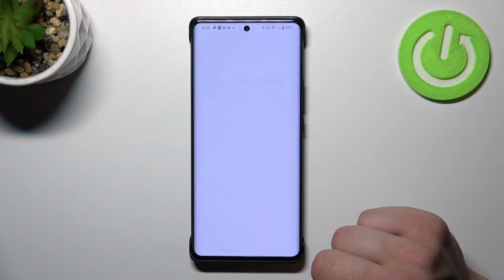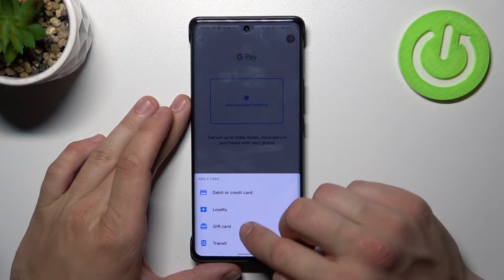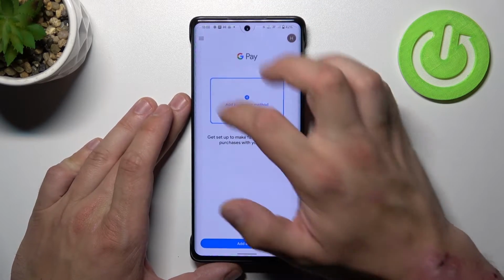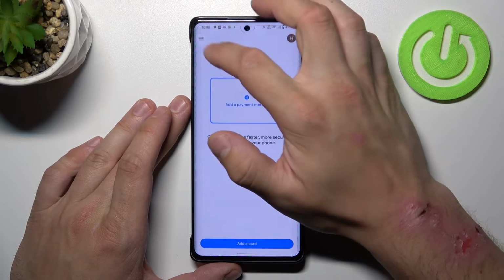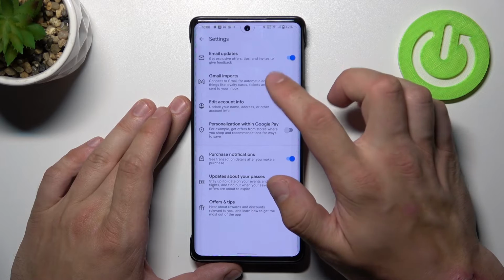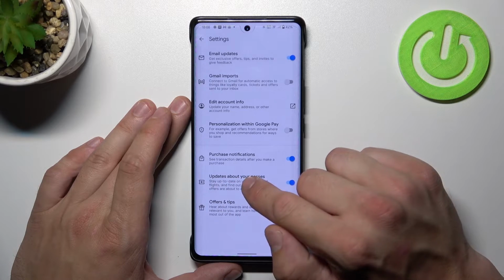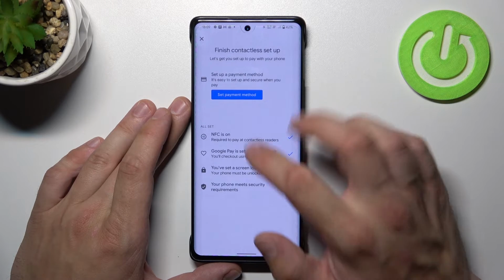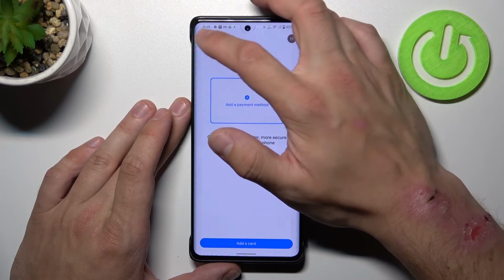VIVO X80 Pro - How To Manage Google Pay App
Are you wondering how to manage Google Pay App on VIVO X80 Pro? in this video we will show how to manage Google Pay App on VIVO X80 Pro. Follow step-by-step video tutorial.

How to manage Google Pay App on VIVO X80 Pro?
How to inspect Google Pay App on VIVO X80 Pro?
How to control Google Pay App on VIVO X80 Pro?